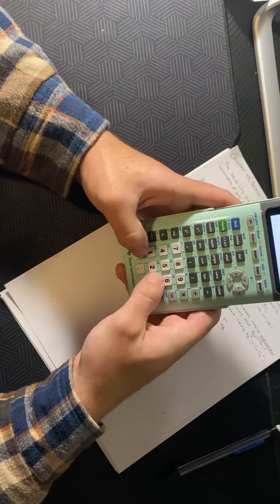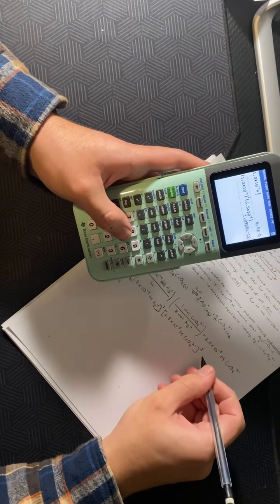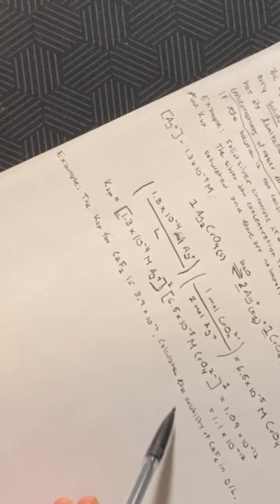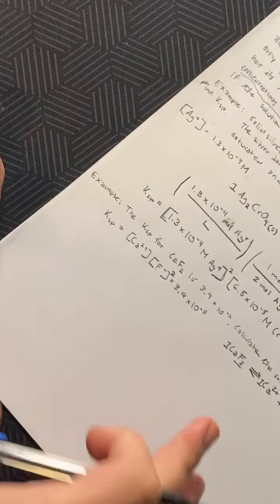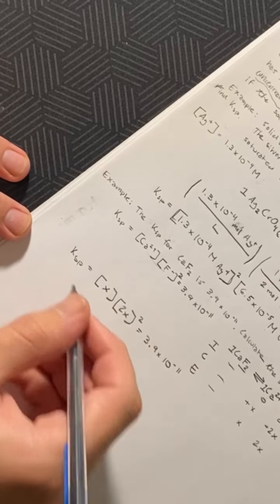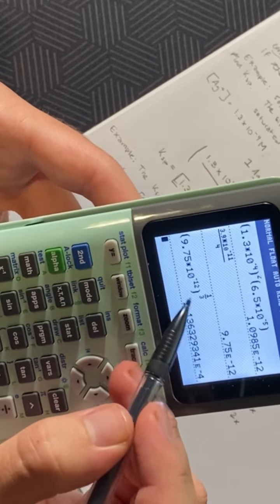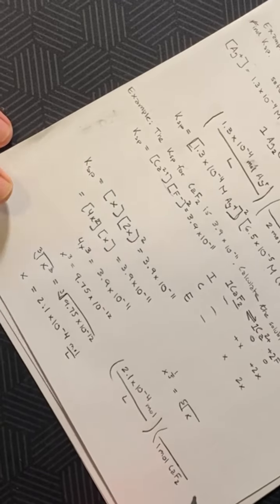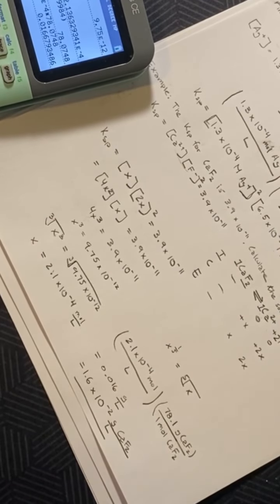Solubility Equilibria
Brief definition and calculation for Ksp values